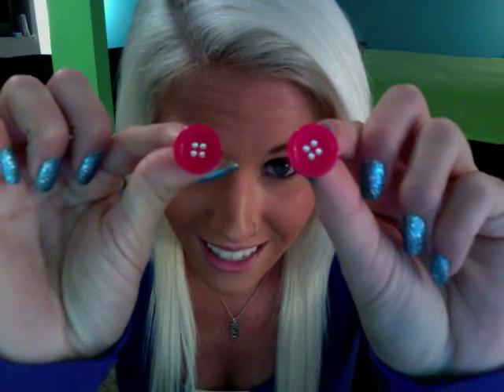DIY Button Earrings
I hope you enjoy this do it yourself video! I love these button earrings and I think they are so fun to make! Not to mention, extremely easy and CHEAP!! You can make earrings to match any outfit and they can even be a great statement piece! So have fun and use your imagination! :)